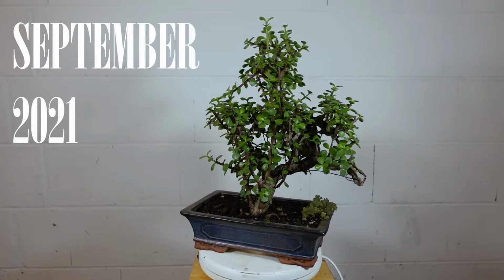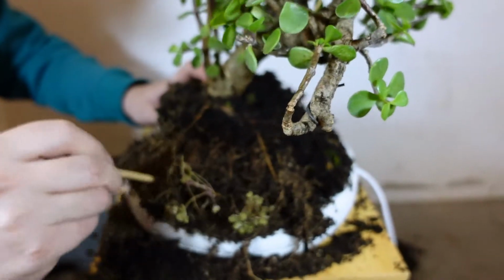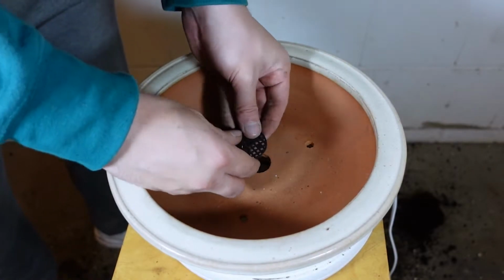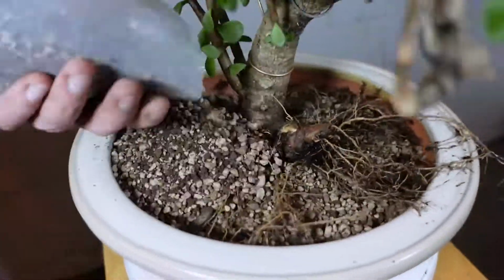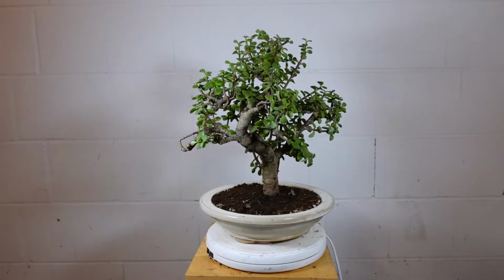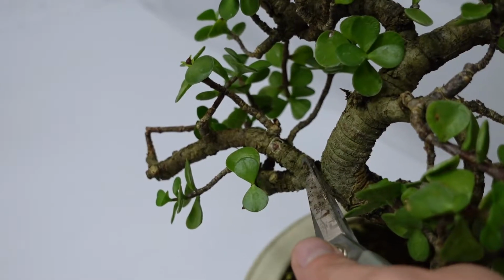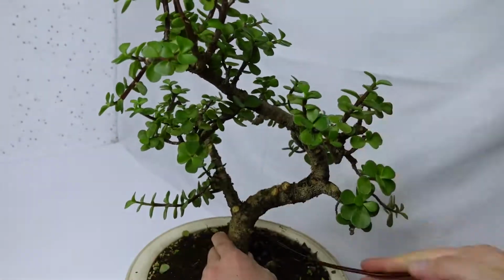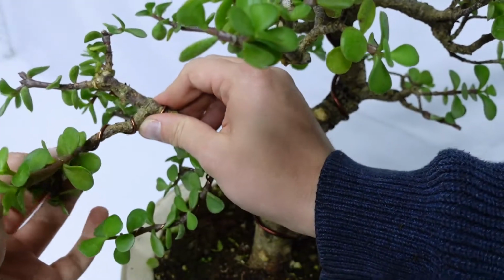Mass-Produced Portulacaria Afra Bonsai to Beautiful Natural Bonsai Tree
Here a Hardware-Store Bonsai becomes the real thing. I hope you enjoy :)

If you are a beginner and want to know which tree is the perfect tree for you and how to take care of it and style it, I suggest you get this eBook that explains all that to you

These are the tools I recommend you get:

Concave Cutter
Jin Plier

If you grow indoors I suggest you get this growing light to keep your trees healthy in winter

My Etsy Store

Music was bought from Simon Groß